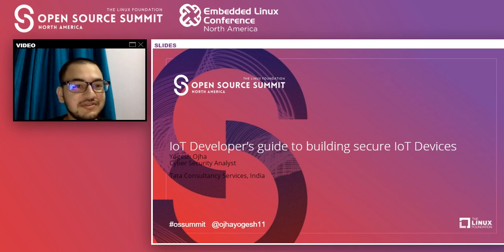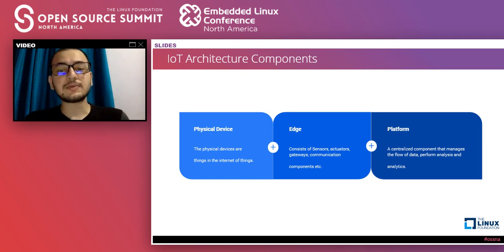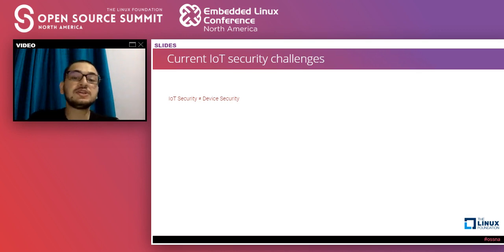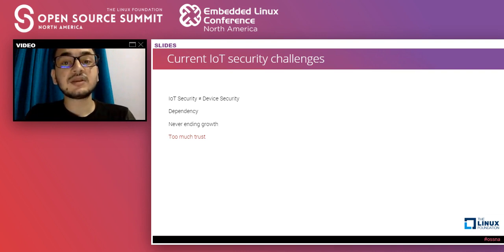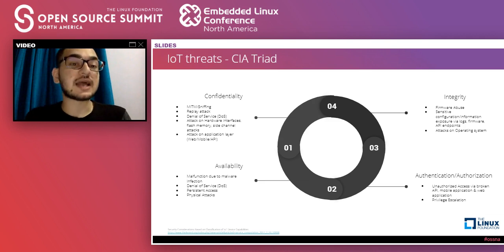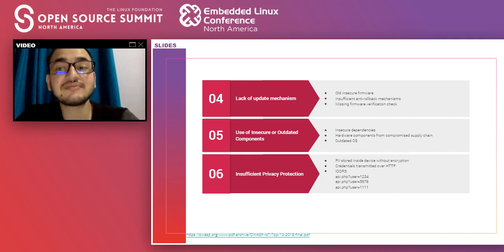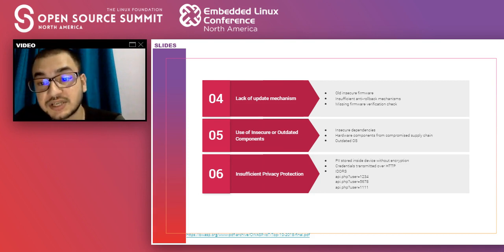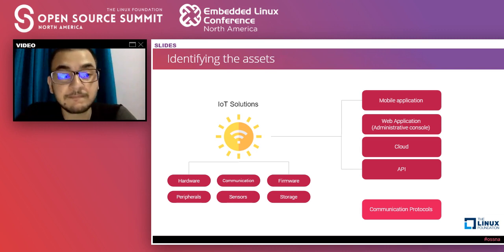IoT Developer’s Guide to Building Secure IoT Devices - Yogesh Ojha, Tata Consultancy Services